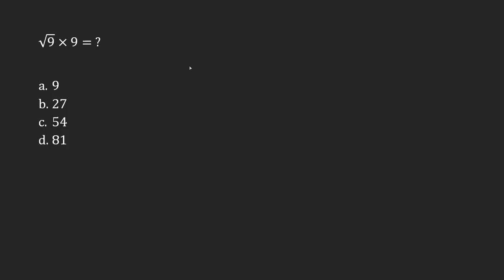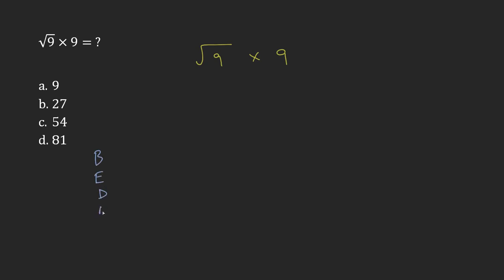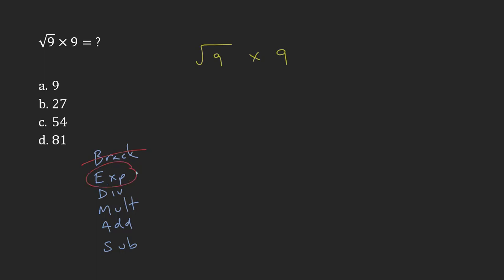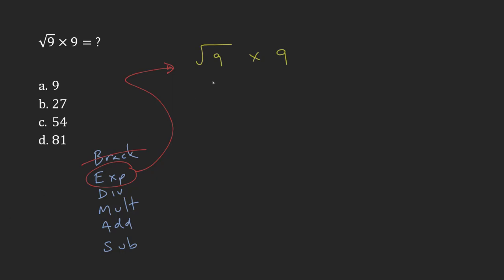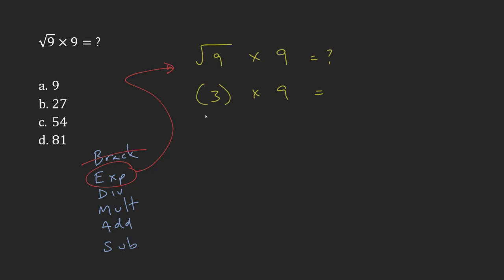Appendix A: Question 56 - Exponents and Square Roots